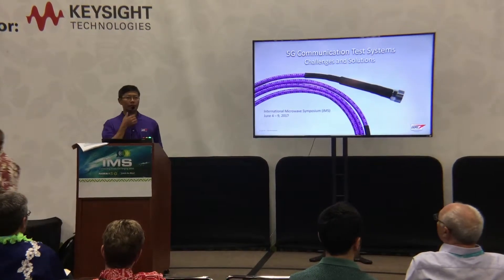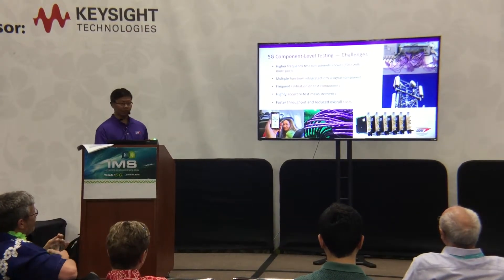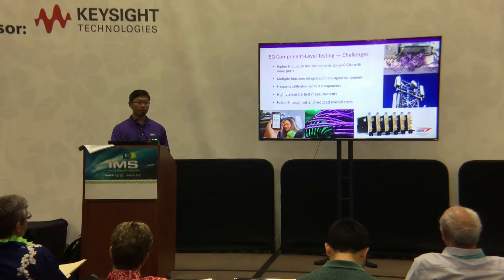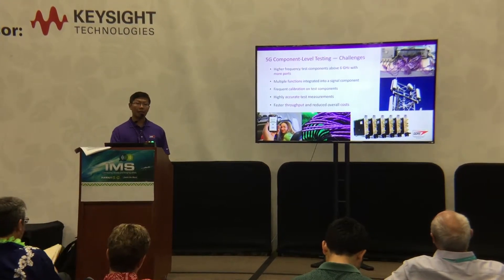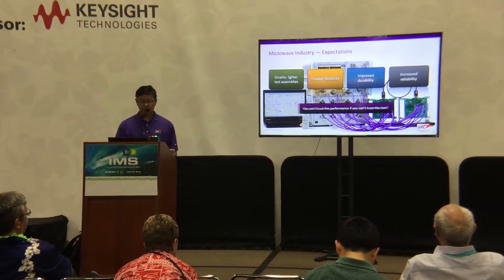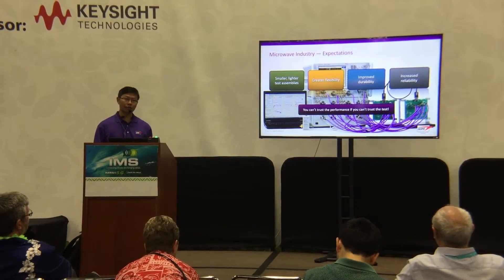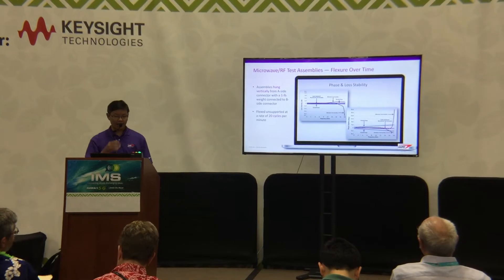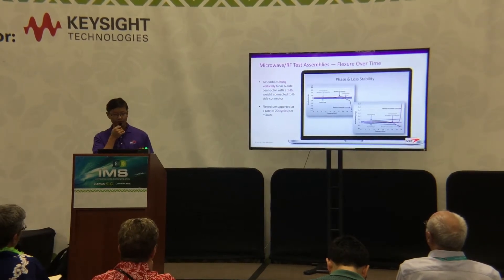IMG 2017 - Gore's solution to 5G test system challenges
W. L. Gore & Associates leverages its material expertise to deliver the only electrically stable, small, lightweight, armored 5G RF/microwave test cable assembly available on the market.  The performance of Gore’s cable assemblies over time enables customers to reduce the time and cost of 5G communication tests.